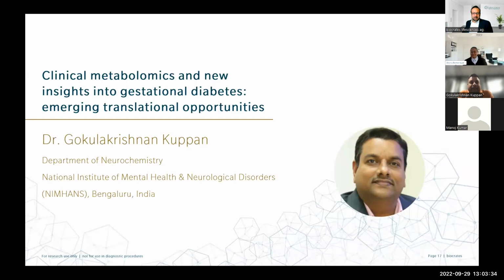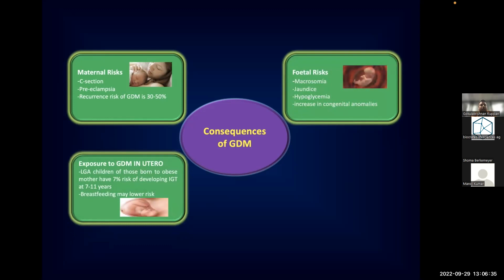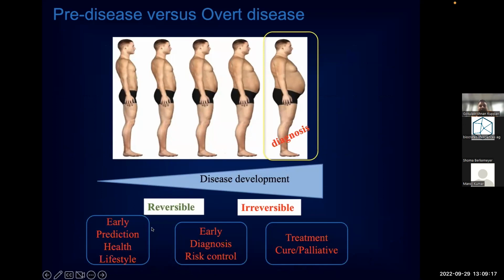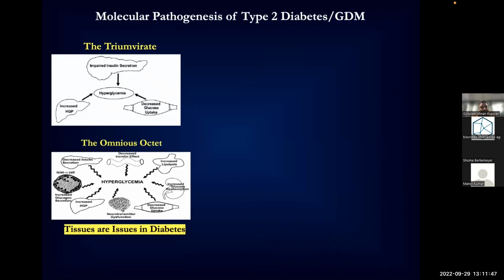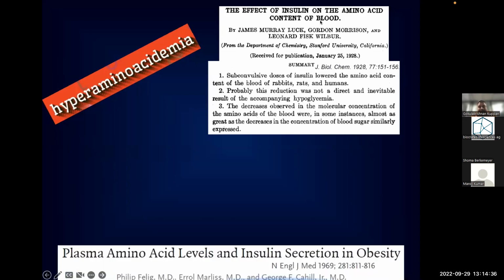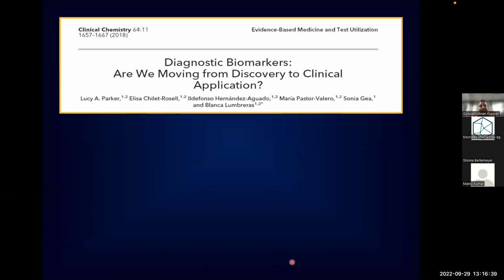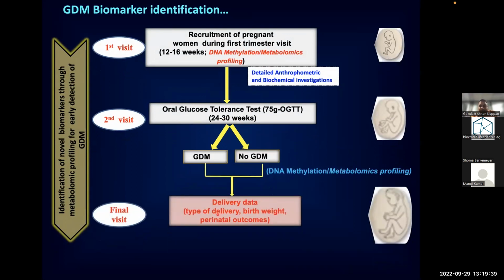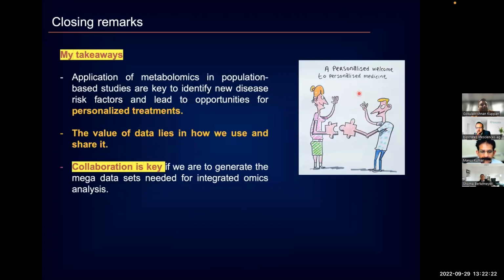Clinical metabolomics and insights into gestational diabetes: emerging translational opportunities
Gokulakrishnan Kuppan, PhD
National Institute of Mental Health and Neurological Disorders (NIMHANS),
Chennai | India

Part of the Symposium:
Metabolomics India – Entering the next level of population health

Gestational Diabetes Mellitus (GDM), defined as diabetes diagnosed for the first-time during pregnancy, affects 5-25% of all pregnant women, depending on the population studied, the definitions, and the screening/diagnostic methods used. GDM is also associated with a nearly tenfold increased risk for future type 2 diabetes mellitus (T2DM) and a higher incidence of cardiovascular diseases. While GDM is typically diagnosed in the late stages of pregnancy (24-28 weeks), earlier detection of women at high risk for subsequent GDM, can enable the initiation of therapeutic/lifestyle change management. Efforts in the past to identify early trimester biomarkers and risk predictions for GDM diagnosis have yielded limited results. While these models have variable degrees of predictive power depending on the choice of clinical parameters or biochemical surrogates of adiposity, it is also an issue that none have explored first-trimester-based metabolites to identify women at risk of GDM. Therefore, detecting women at higher risk of GDM early in pregnancy by appropriate biomarkers is a demanding clinical need and is expected to prevent the onset of GDM and the future development of T2DM.

Metabolomics, the systematic study of small molecule products of biochemical pathways, has shown promise in identifying biomarkers predictive of metabolic diseases. Prior metabolomic analysis in a prediabetic population identified specific amino acid clusters as predictive of T2DM. There is an unmet need for an effective technology (such as metabolomic profiling) that has the potential to identify an early diagnosis of GDM. The majority of current metabolomic studies on GDM are conducted during the third trimester or after delivery, and lack of data on metabolomic profiling in the 1st trimester of pregnancy to predict women who would subsequently develop GDM. Thus, enhanced identification of maternal metabolites in the prediction of GDM necessitates further studies in larger, more racially/ethnically diverse populations for a better understanding of the biochemical and molecular basis of GDM in pregnant women. Thus, the outcome is expected to unravel novel mechanisms that could have profound clinical and translational implications.

Based on recent technological developments and studies, it is now becoming potentially possible that clinically useful antenatal screening test(s) can be developed using metabolomics. The development of such test(s) will provide data that better informs clinical decision-making and patient management for GDM that will not only directly benefit the immediate pregnancy, but will also help mitigate the longer-term ramifications of these conditions for both the mother and the offspring.